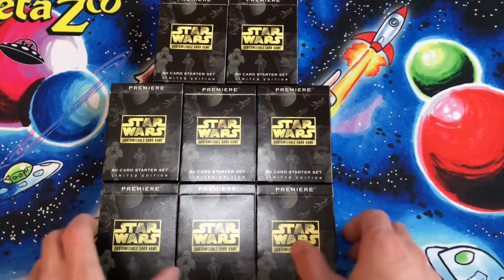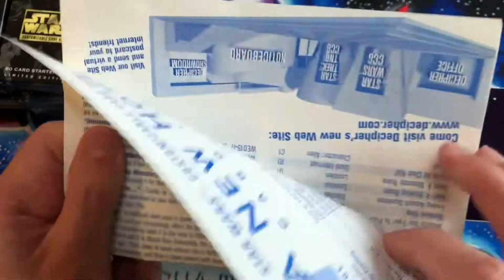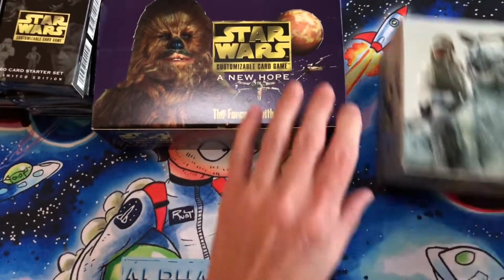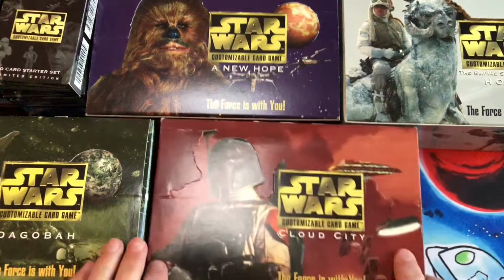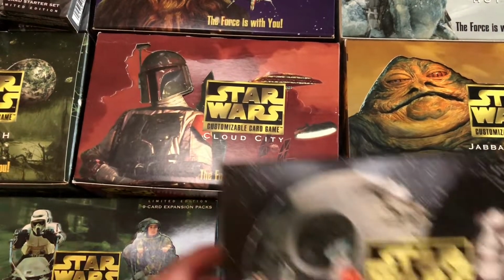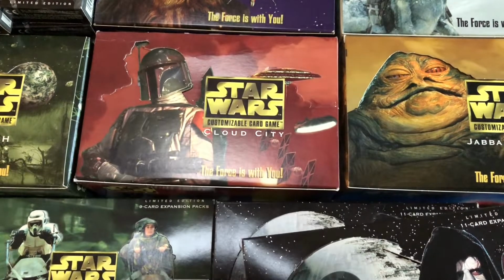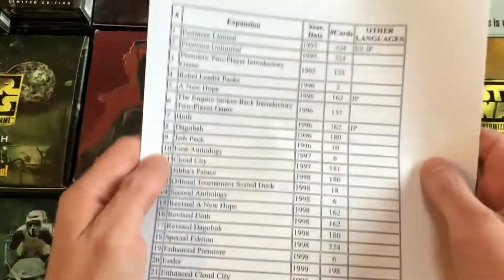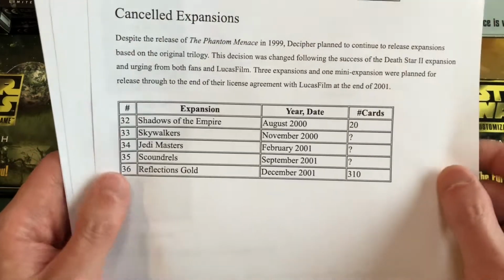Star Wars CCG Collection Preview Decipher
Reviewing a collection of booster boxes from Star Wars Customizable Card Game from 1995 through 2000.

Your daily dose of collectible card games!